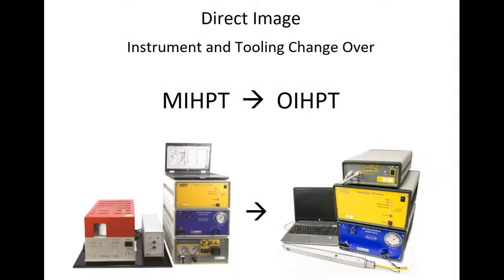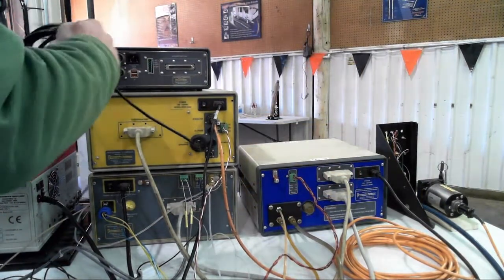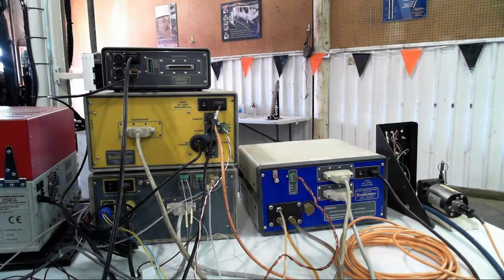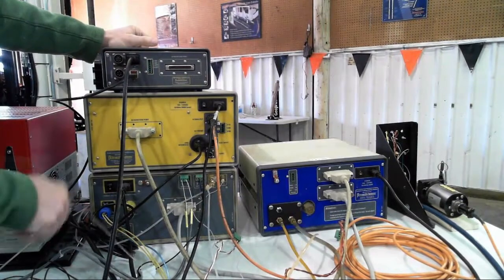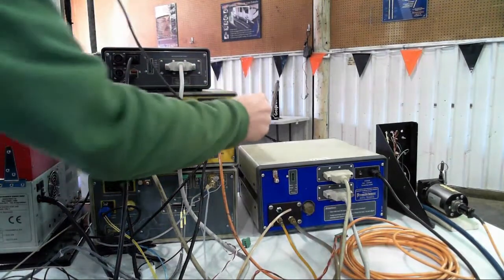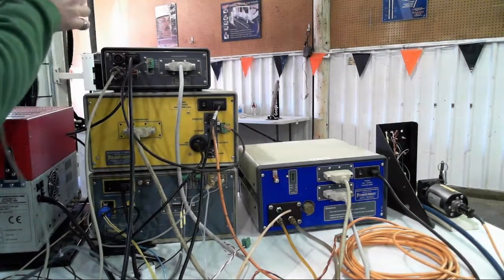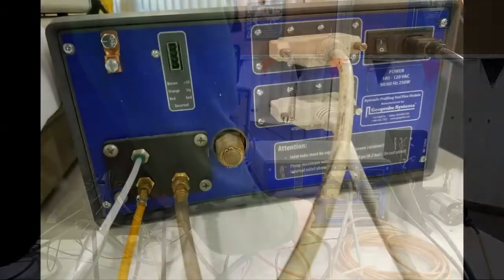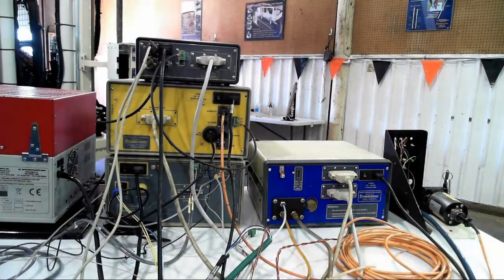Direct Image® - MIHPT to OIHPT Conversion